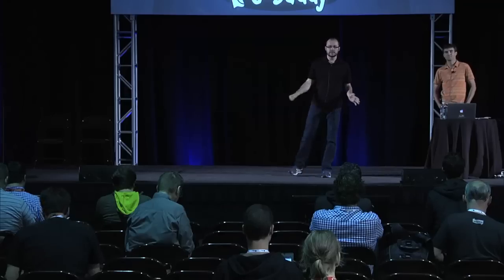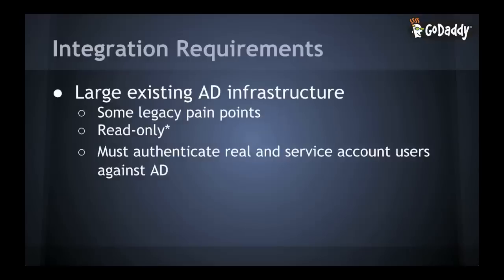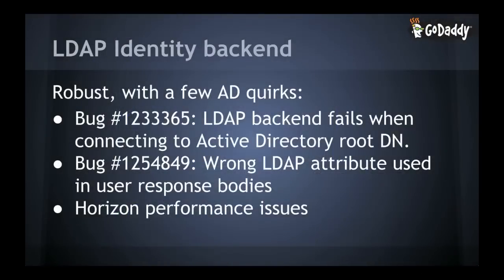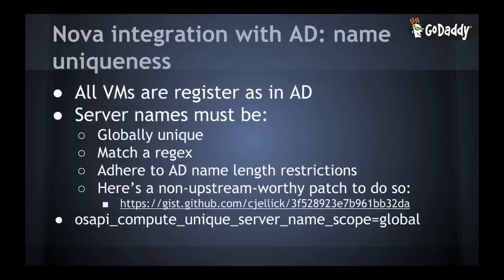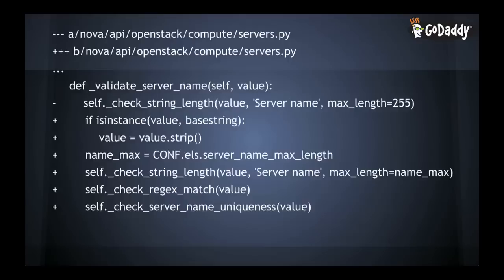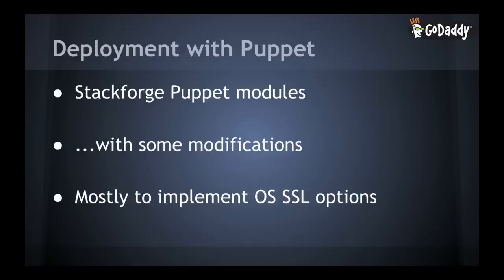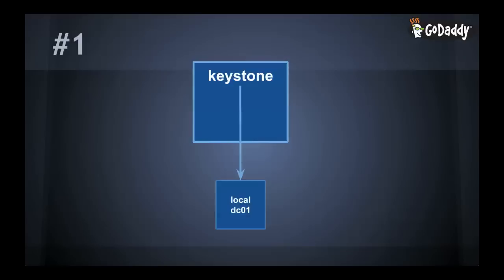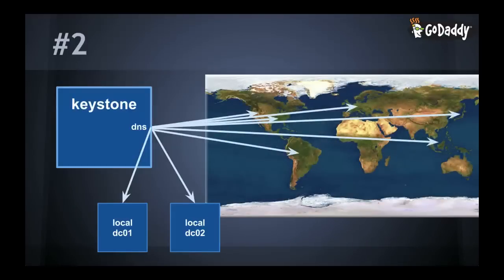Integrating OpenStack with Active Directory (Because AD != LDAP)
Presented by Craig Jellick and Mike Dorman from Go Daddy

Go Daddy has a large Active Directory (AD) deployment that serves many purposes for our corporate and hosting infrastructure. In building our private cloud, we've leveraged AD to power Keystone's identity service, VM authentication, and security discovery and auditing. In this talk, we'll discuss exactly how we've configured OpenStack to work well with AD, other open source tools we've used to achieve our desired functionality, and the lessons we've learned along the way. Specifically, we'll cover:

Keystone's LDAP capabilities
Using LDAP for OpenStack authentication
Using LDAP as a store for projects and roles (and why we chose not to use this feature)
The quirky differences between AD and LDAP and how those can impact your Keystone configuration, including known outstanding bugs (as of Havana) related to AD integration and their workarounds
How we used the open source tool PowerBroker Identity Services to back VM authentication and possible alternative solutions
Techniques we've used to maintain and scale the relationship between OpenStack and AD
Using AD groups cohesively across our company's platform including: OpenStack, GitHub, CI/CD, Finance, and more